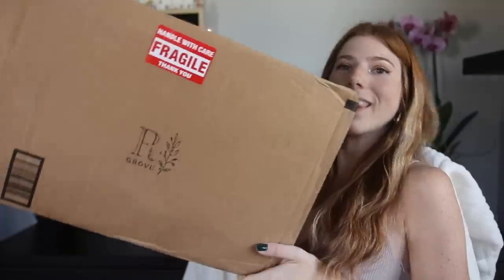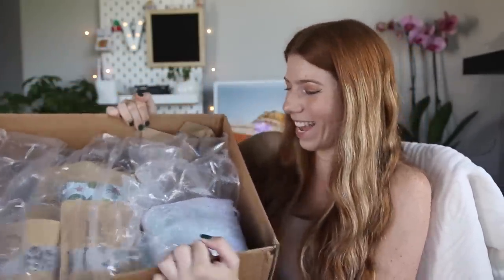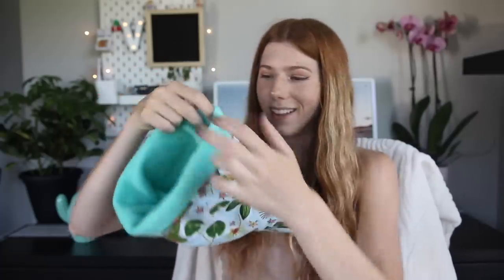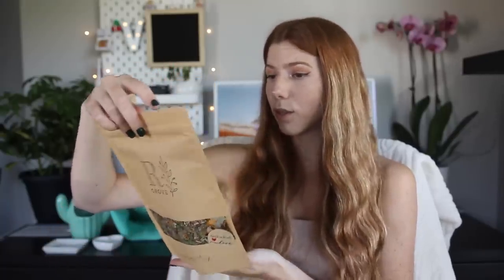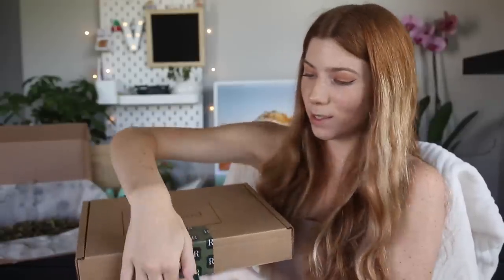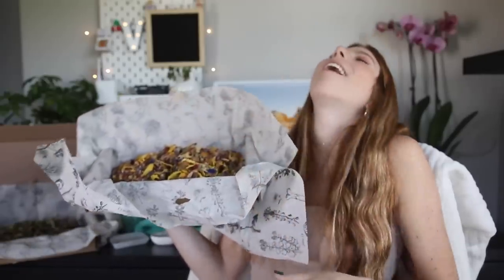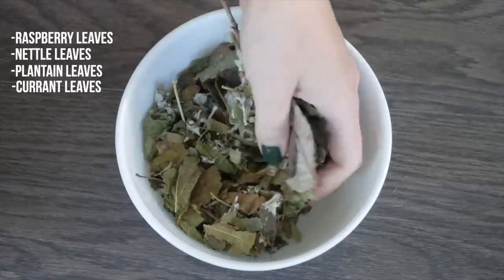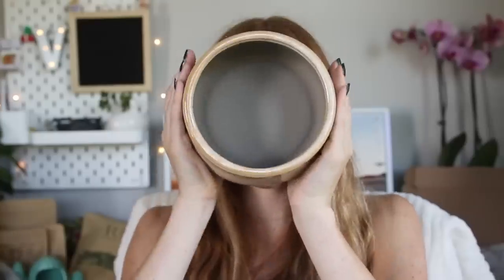Natural Hamster Package Unboxing!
Cameras: Lumix GH5, Canon 70D & Canon G7X Mark II